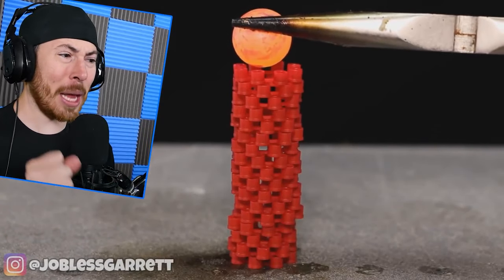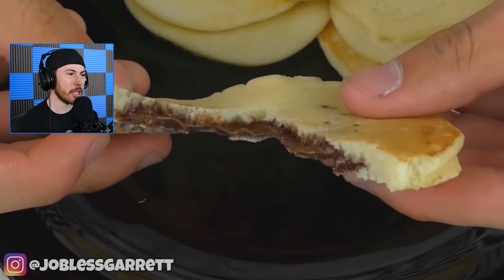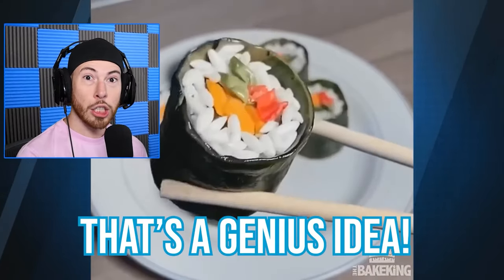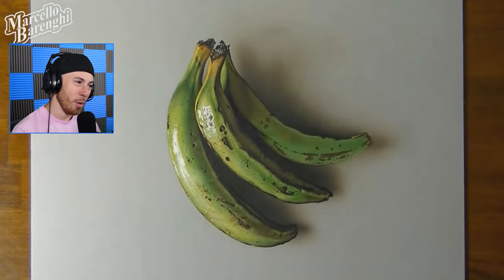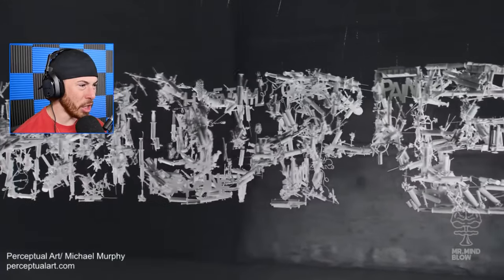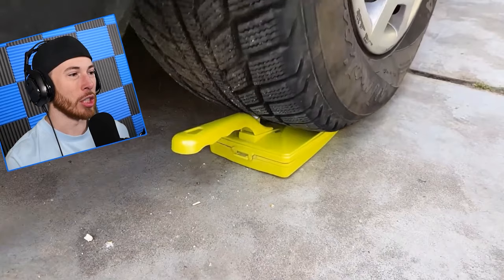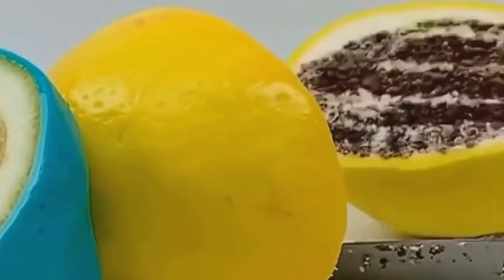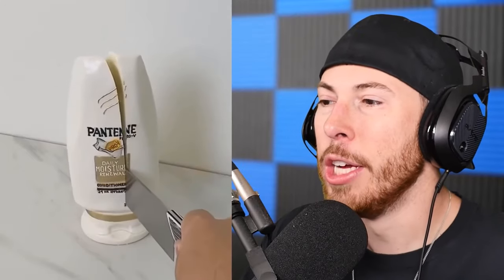3D Illusions That Will Break Your Brain